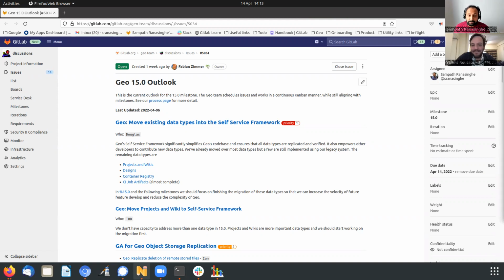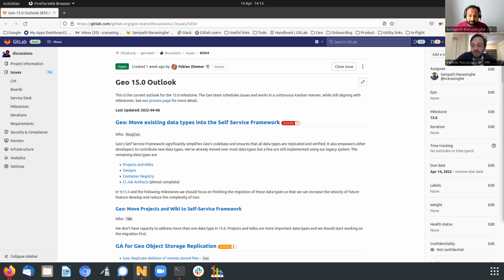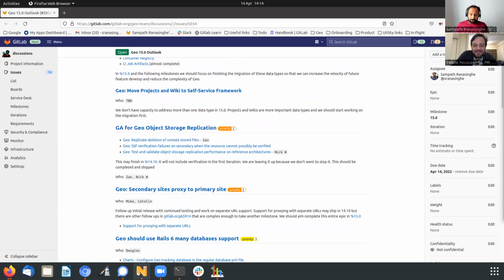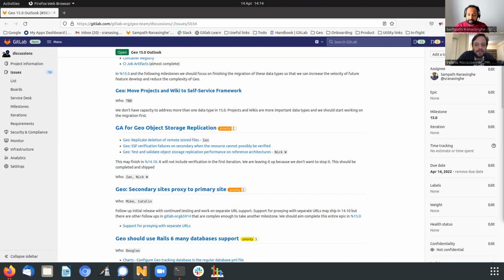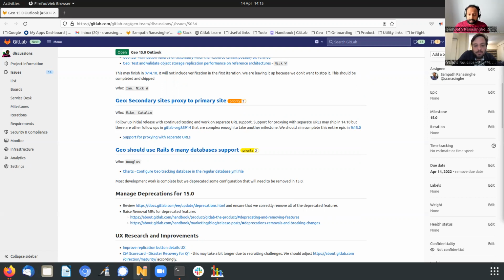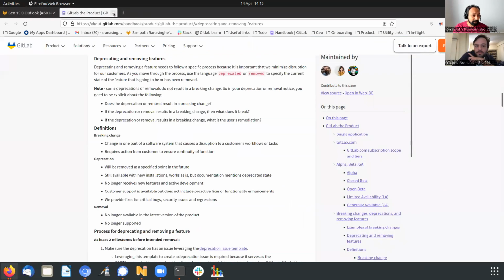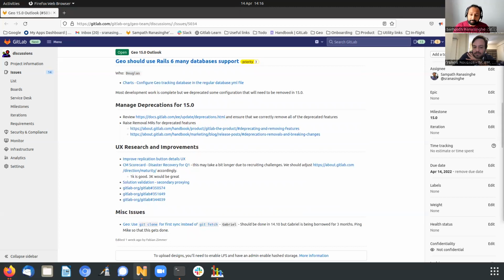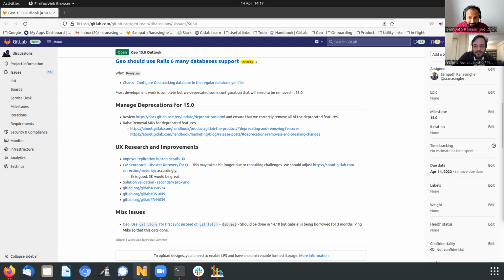Gitlab 15.0 Kickoff - Enablement:Geo